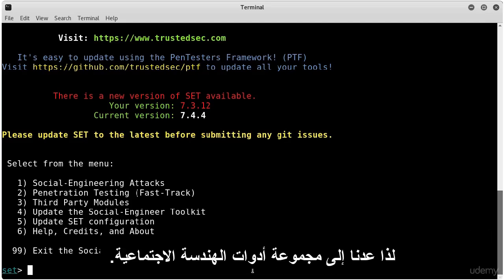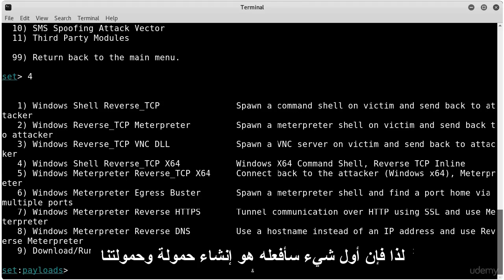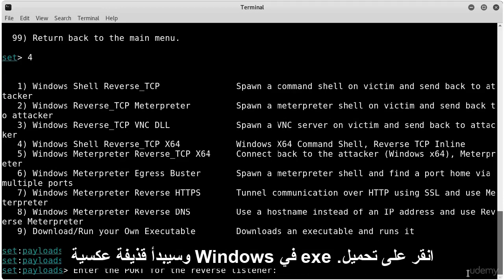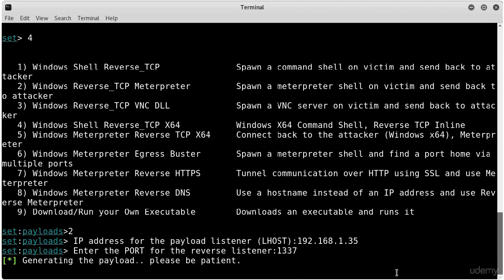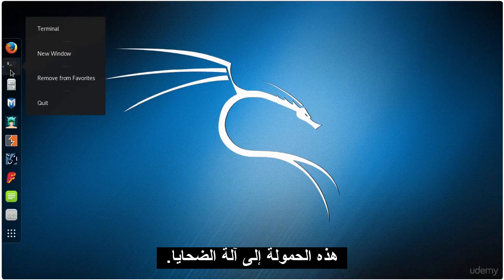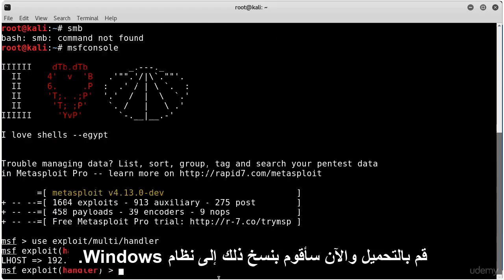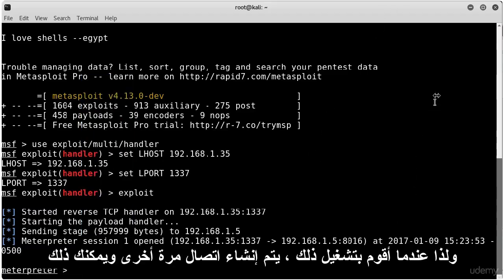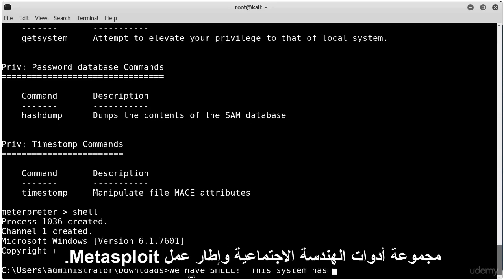5 Custom Trojan مترجم